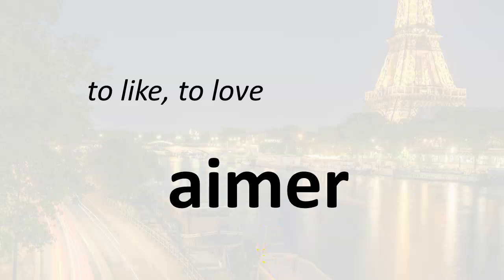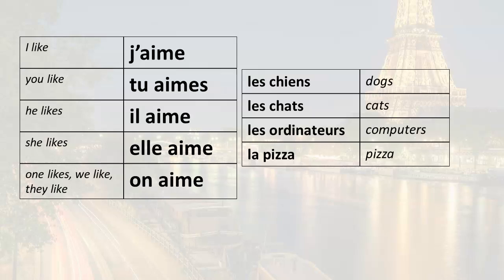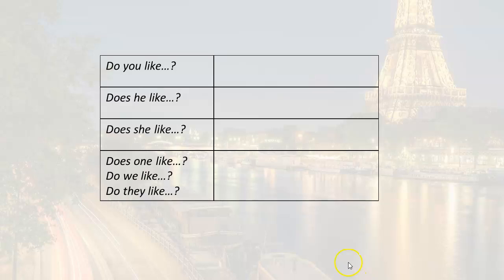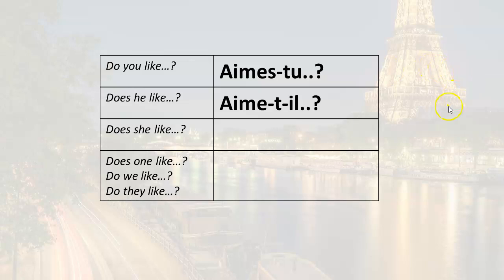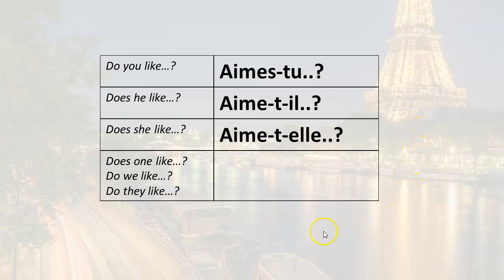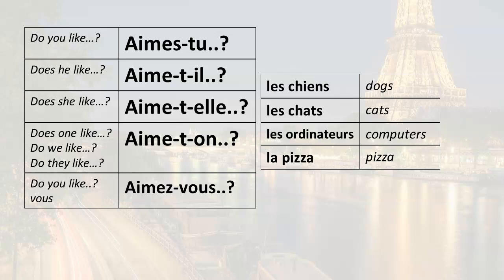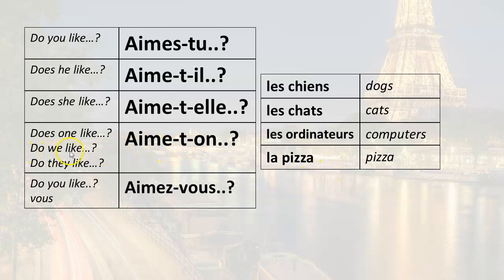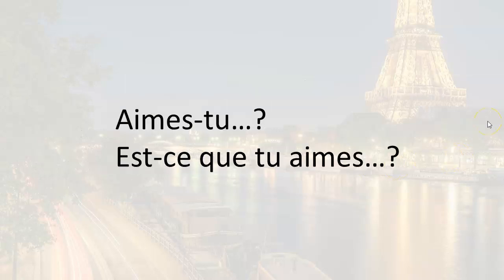73 Easily Learn French, AIMER, asking questions, singular forms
Learn how to use the French verb AIMER in the present tense.

Grammar:
Present tense conjugation of regular '-ER' verbs.
Singular forms of AIMER in the present tense.
Asking yes or no questions in the present tense.

Vocabulary:
AIMER, to like, to love
LES CHIENS, dogs
LES CHATS, cats
LES ORDINATEURS, computers
LA PIZZA, pizza